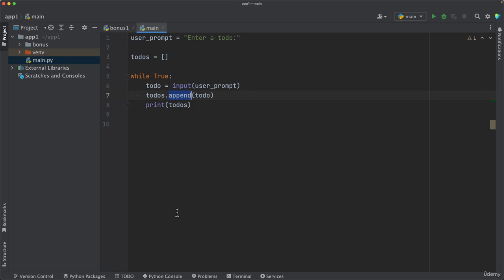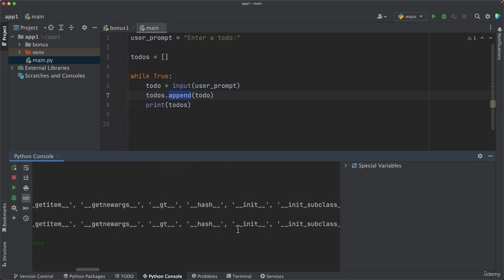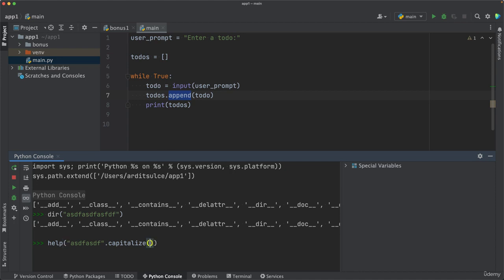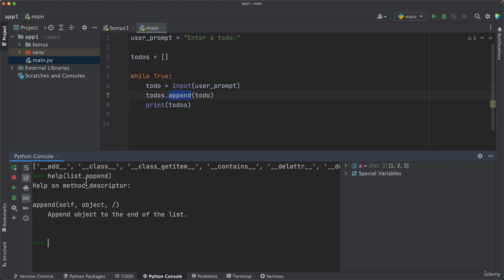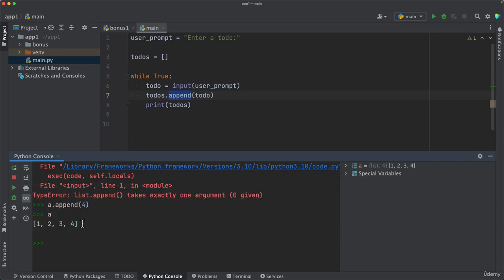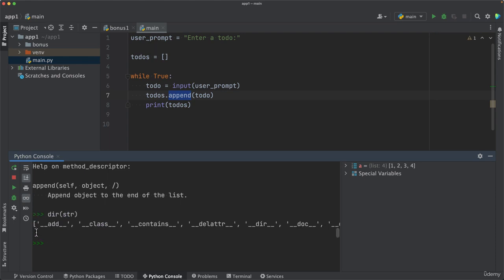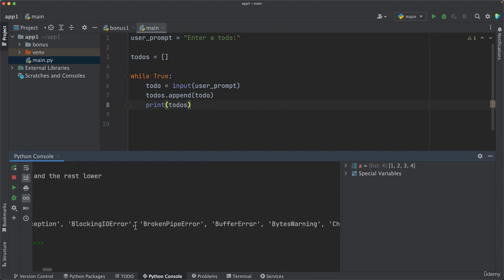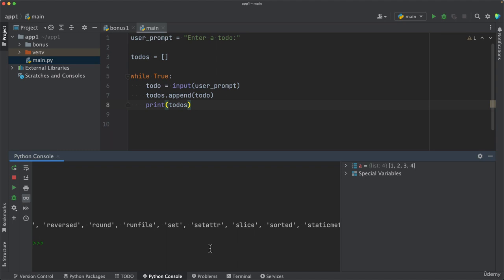009 ⚙️ Programming ToolConcept of the Day How to Find the Code You Need